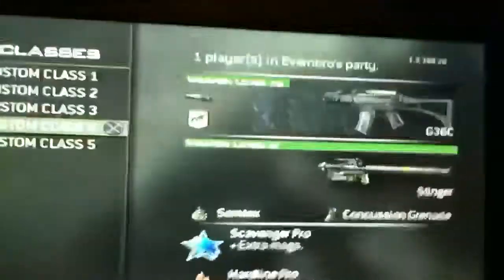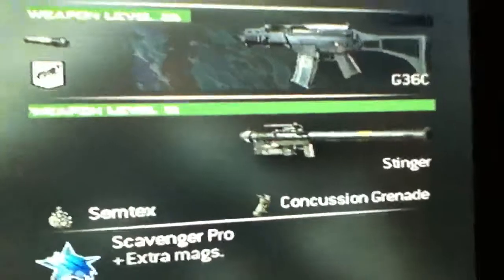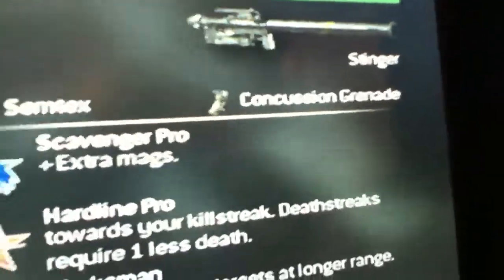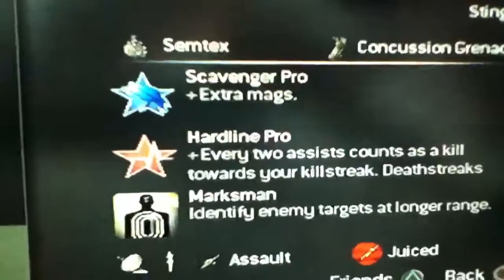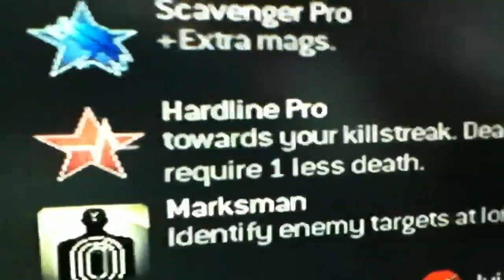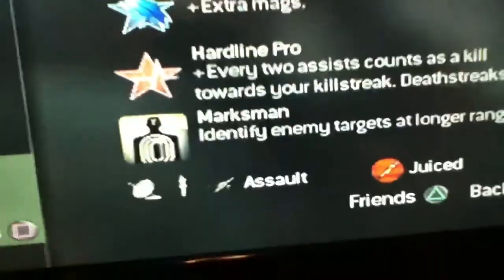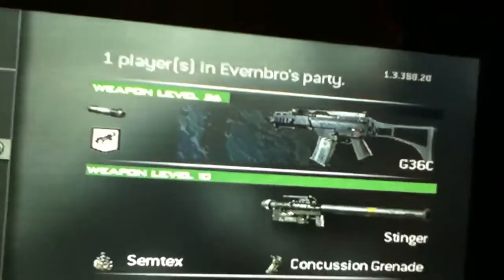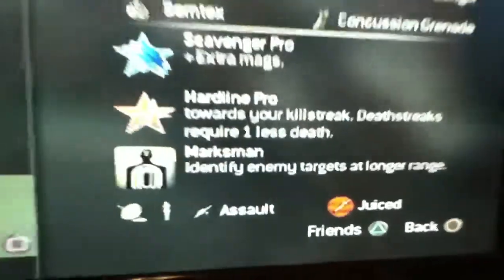Best MW3 Classes Ep.2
Yeh this class is a G36C class and it rocks